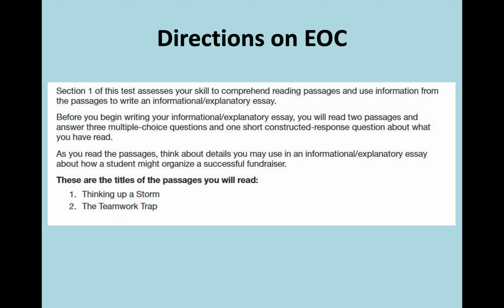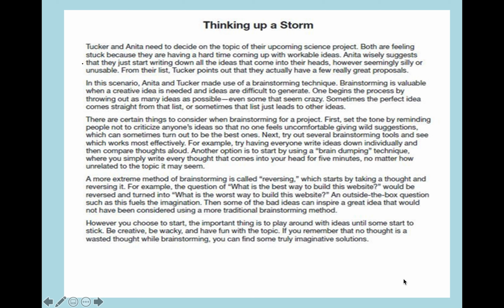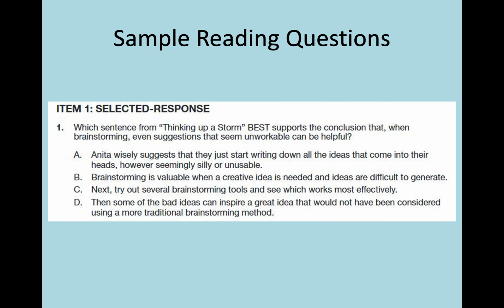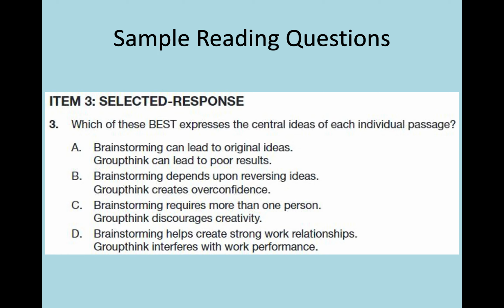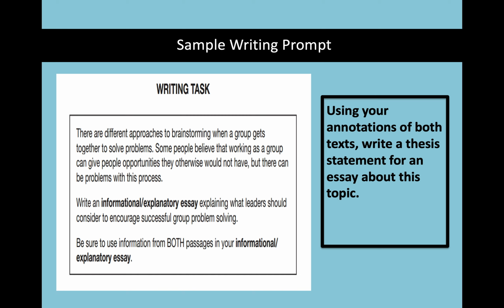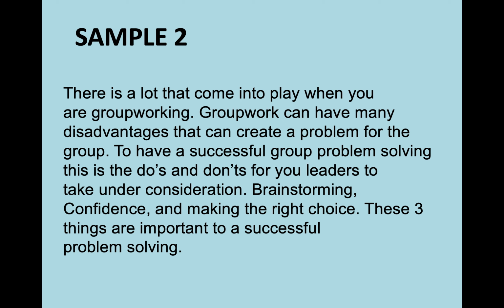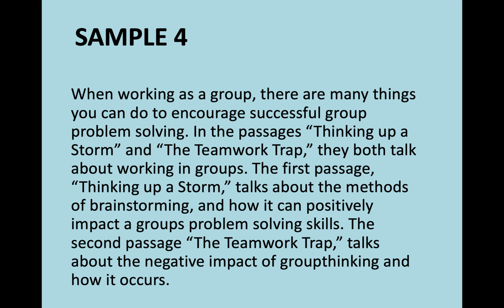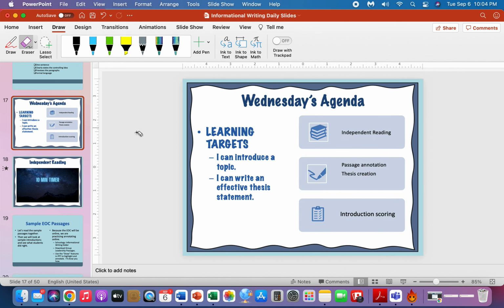Informational Intro Writing Lesson for Mrs. Queen